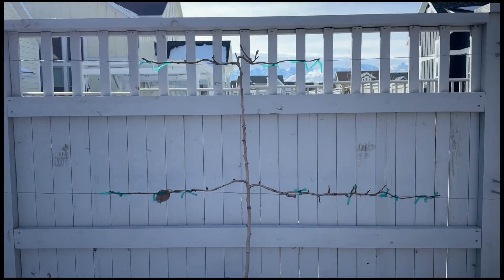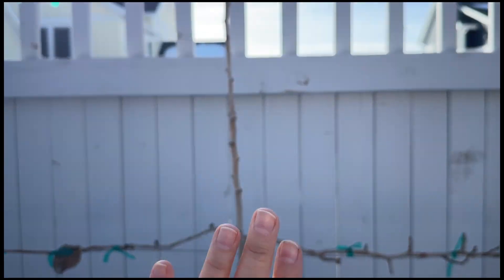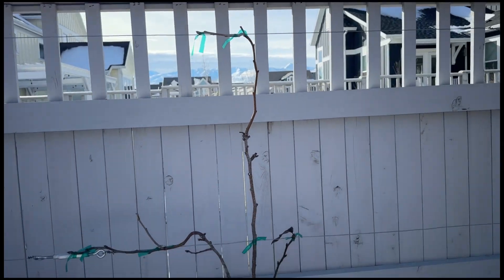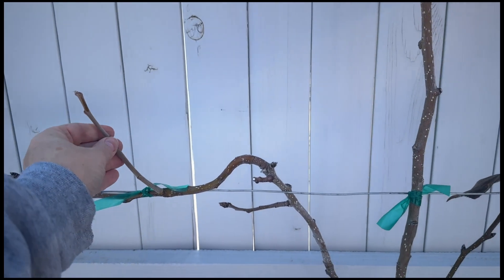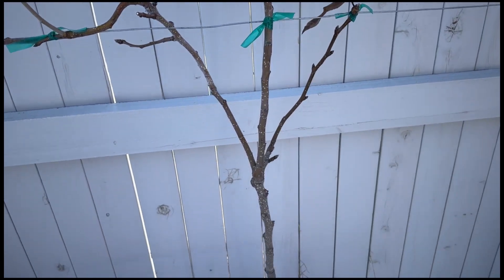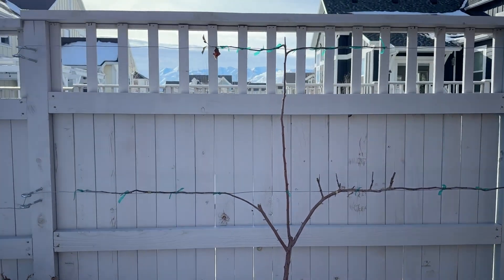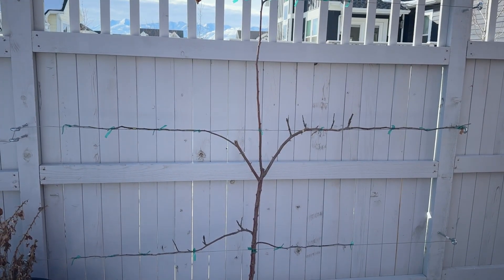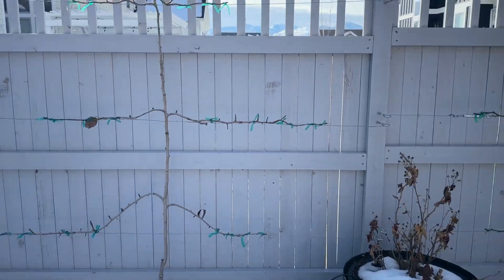Winter Espalier Tree Pruning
Should you prune your espalier fruit trees in the winter? We say yes. Here's how we did it.